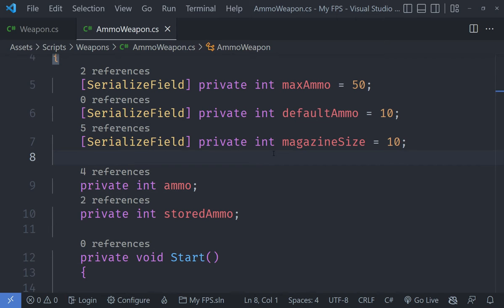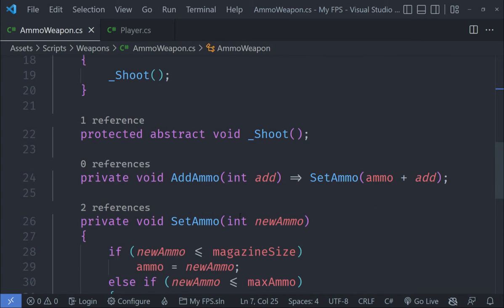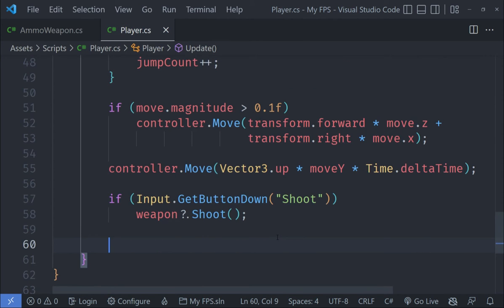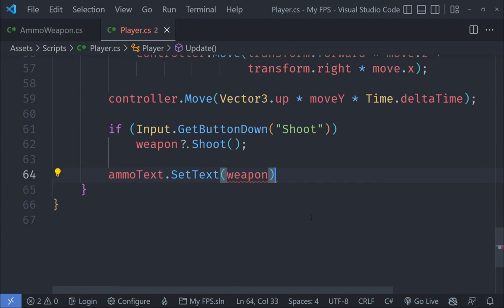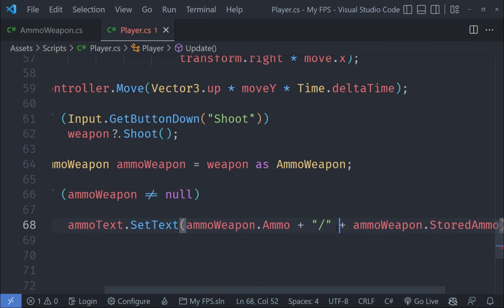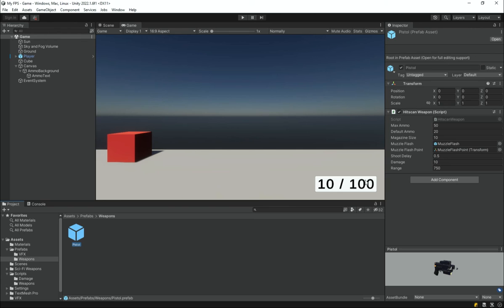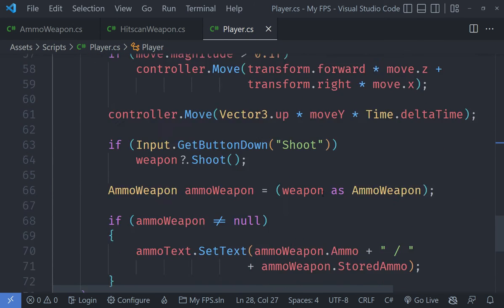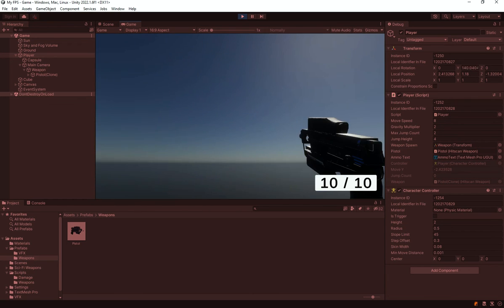Ammo System Part 2 | Unity First Person Shooter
In this video, we will add more features to our ammo system.

This is the third video of my series on making an intermediate 3D first-person
shooter game using the Unity game ending and the C# programming language.